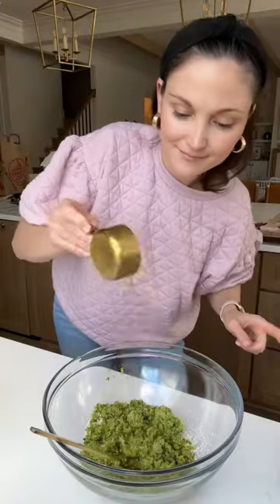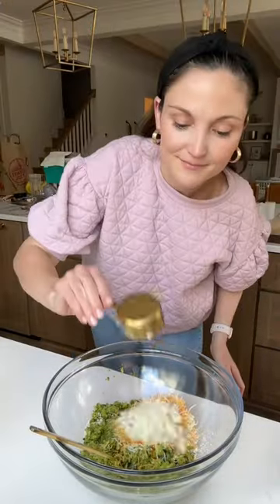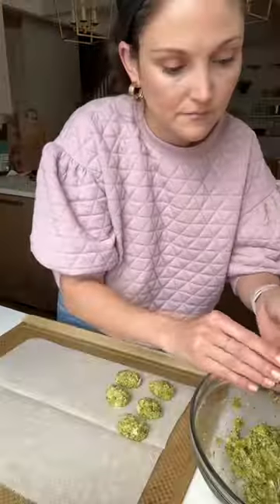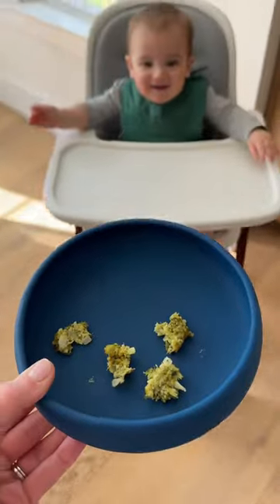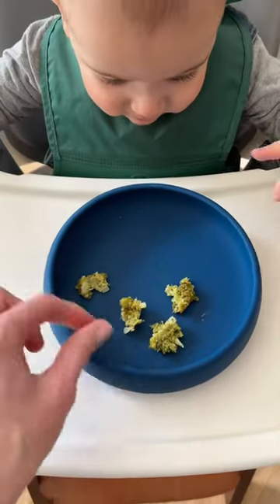Broccoli Tots | Eating Bird Food